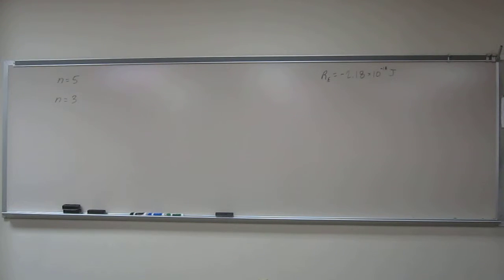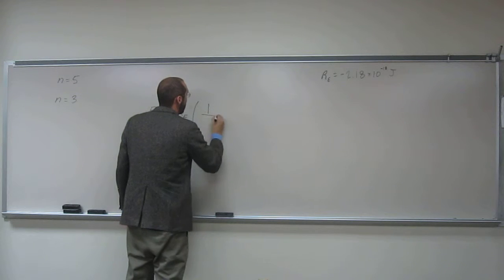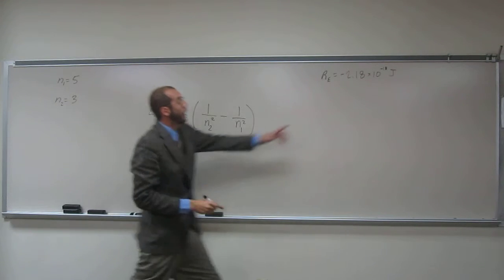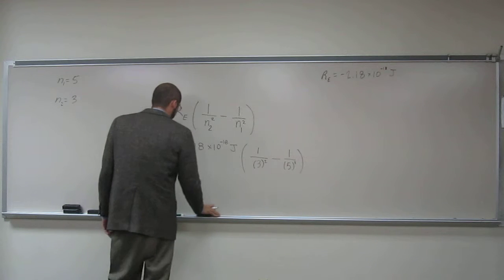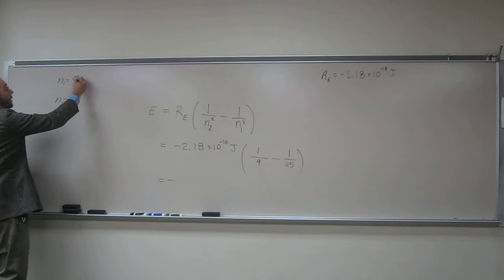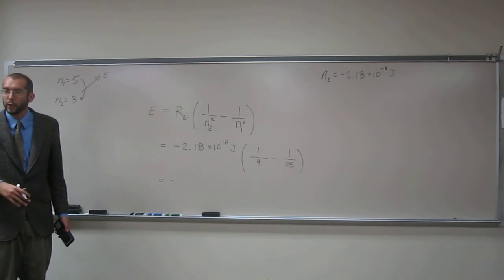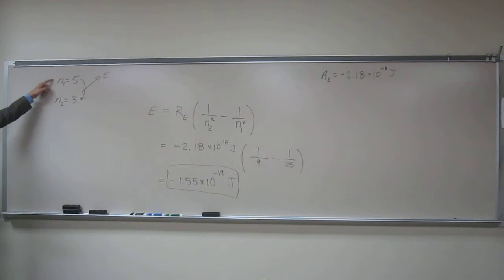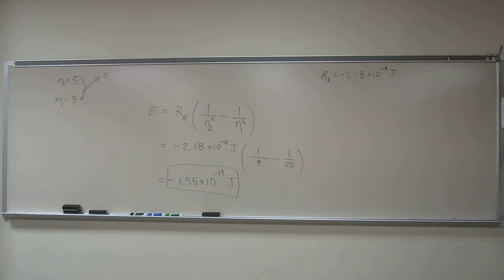Using the Rydberg Equation 005 - Calculate the Emission Energy 002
Calculate the emission energy of one electron of the hydrogen atom if it moves from the n=5 level to the n=3 level.